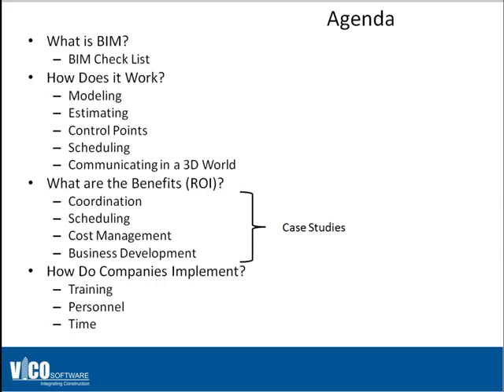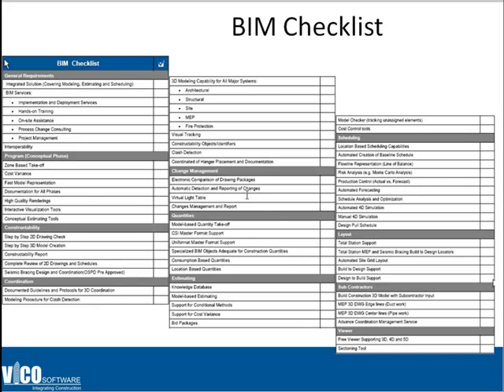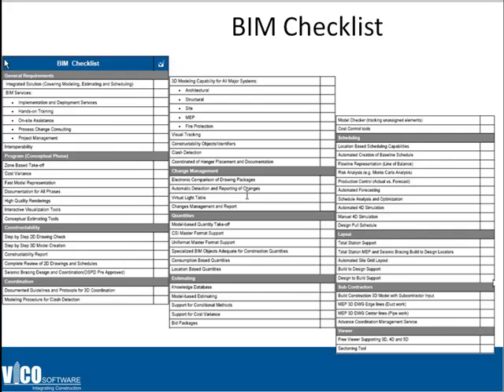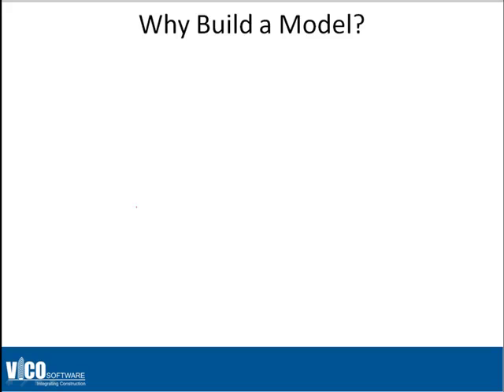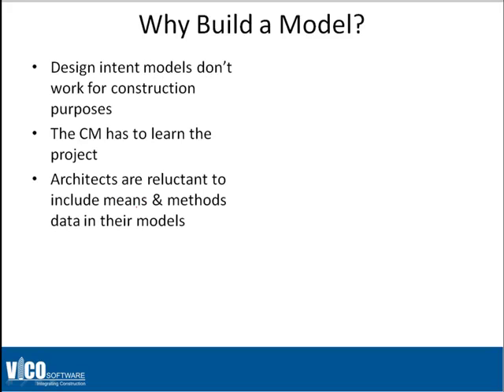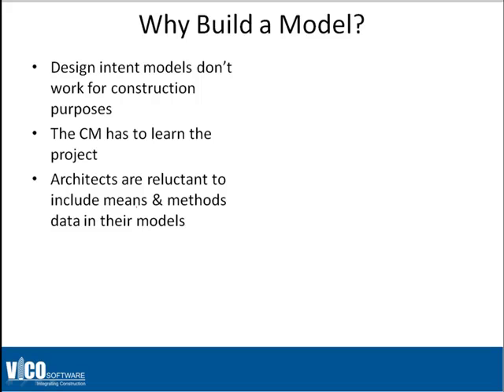BIM for Executives